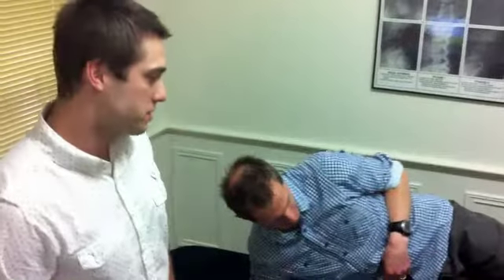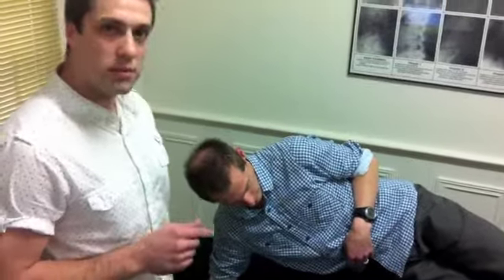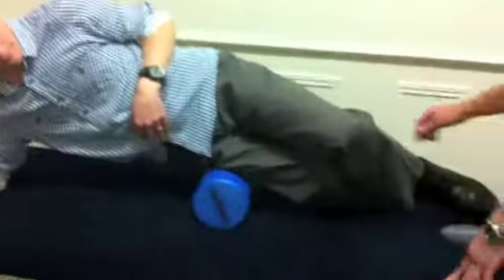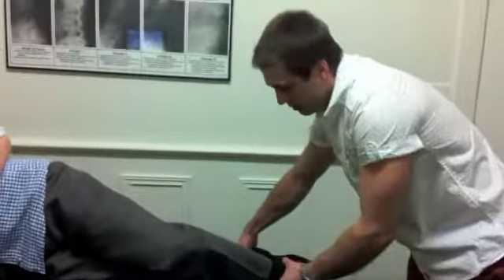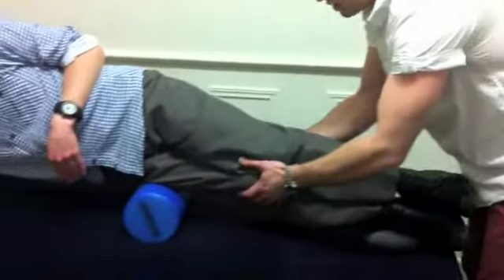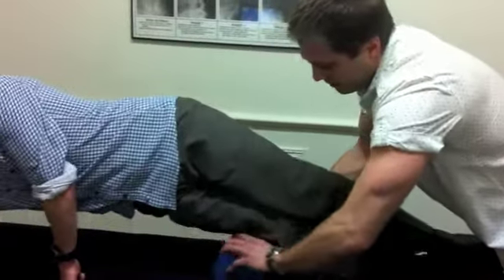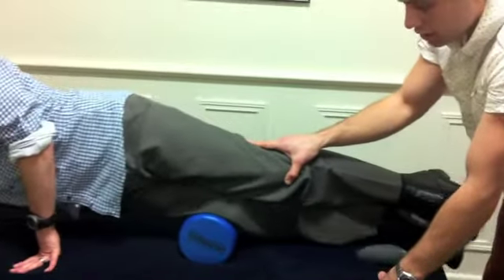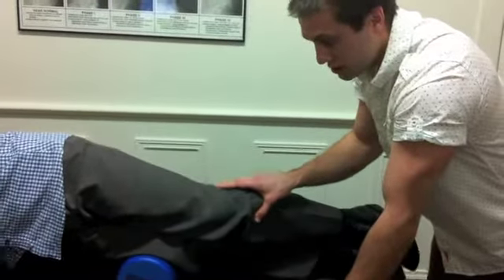How To Use A Foam Roller To Stretch The ITB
Melbourne Physiotherapist Tate Pearson from Physiohealth demonstrates "How To Use A Foam Roller To Loosen The ITB". The ITB (Iliotibial Band) runs down the outside of the thigh and can tighten with running and cycling especially. Physiotherapist Tate demonstrates how using a foam roller can loosen the tightness with just 10 minutes per day.